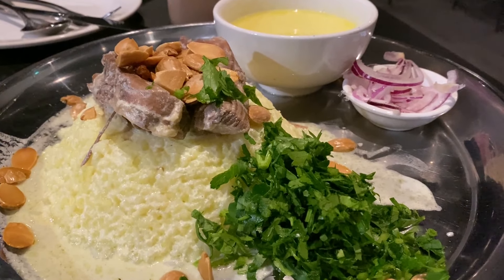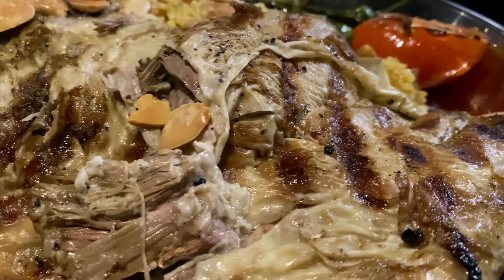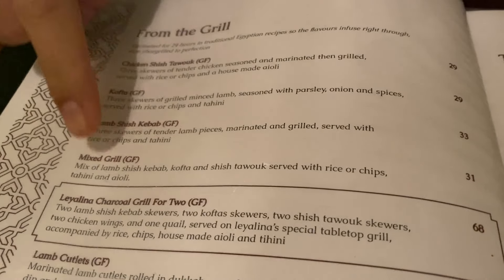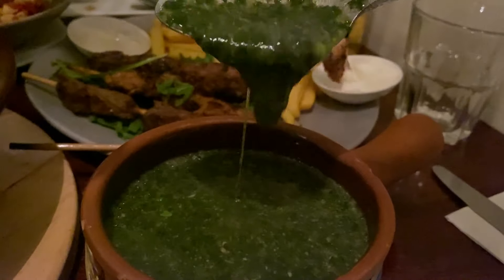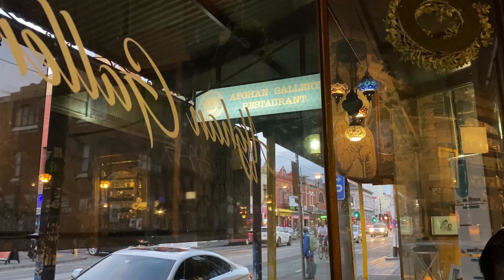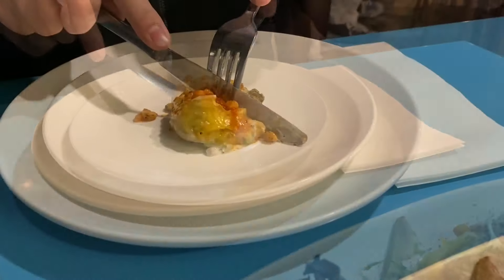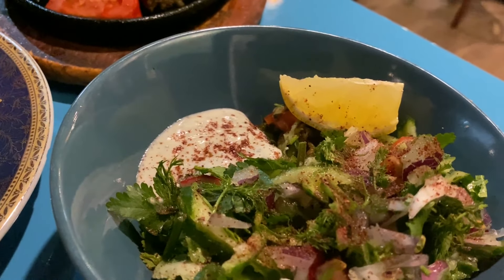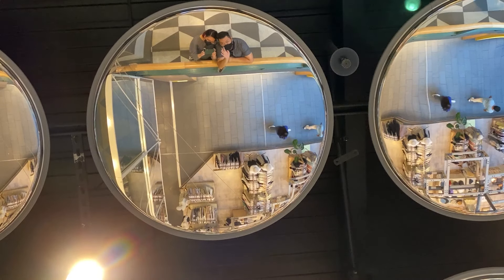Trying Authentic Middle Eastern Food in Melbourne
The most enjoyable way to experience a culture is to eat their food. There are around 140 cultures represented in Melbourne and we are determined to explore them. In this series, we hit the streets in search of the most authentic food experiences that best represent each culture. Join us!

Middle eastern cuisine is more than just kebabs. In this episode we searched for restaurants serving the most authentic recipes and explore the cuisines of Jordan, Egypt and Afghanistan.

Places visited:
Arabesque (Jordanian)
Leyalina (Egyptian)
Afghan Gallery (Afghan)